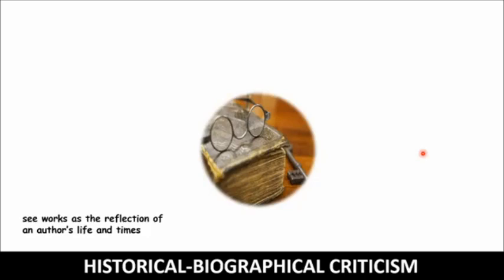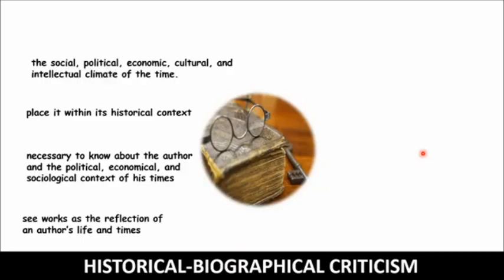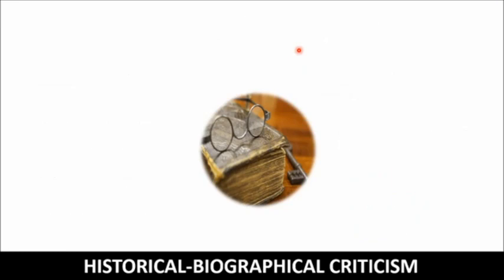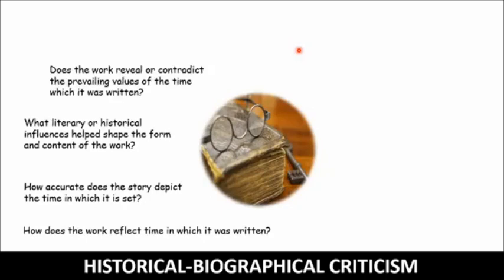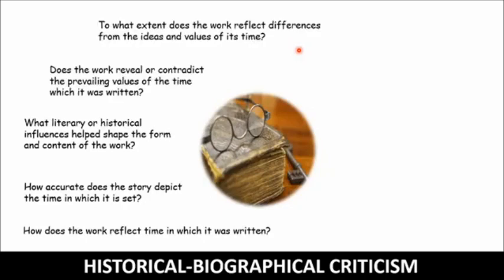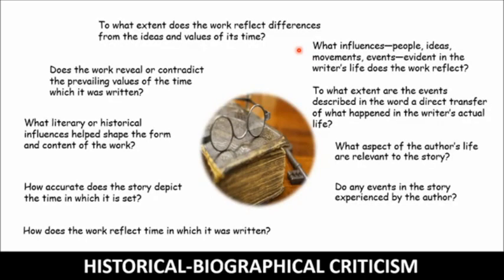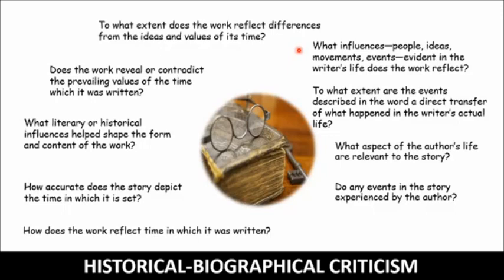Historical-Biographical Criticism| Literary Criticism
What is historical-biographical criticism (historicism)? Find it here.